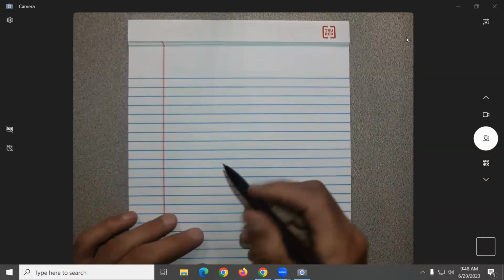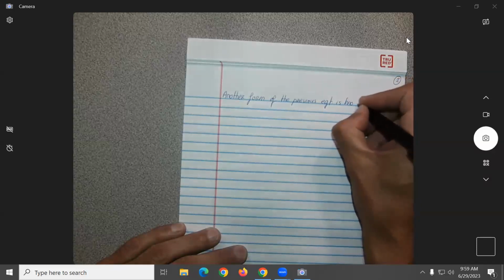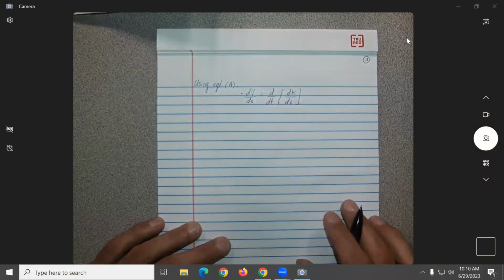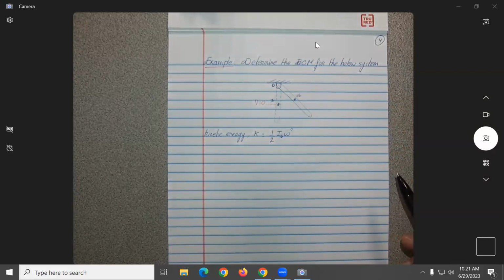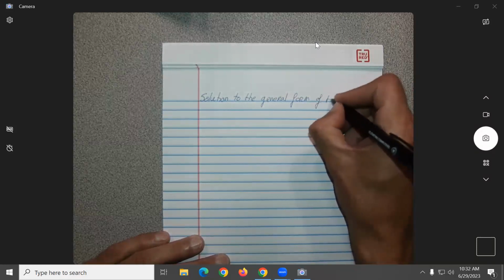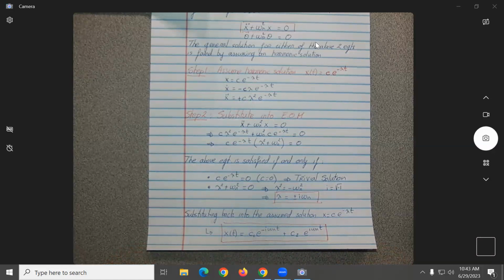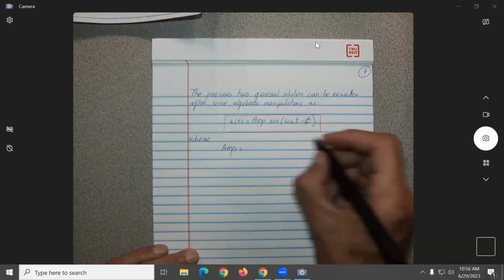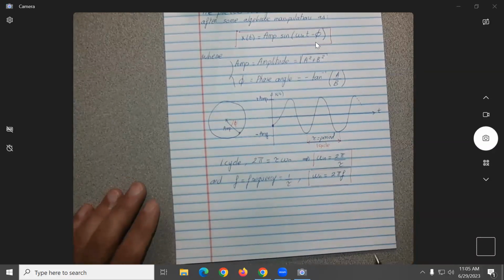ME400 Lecture 3 S2023